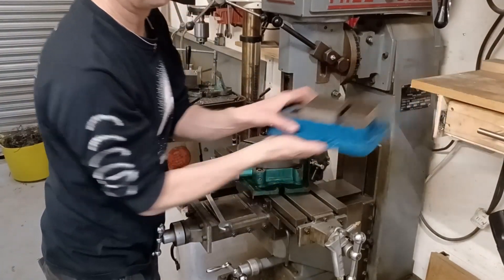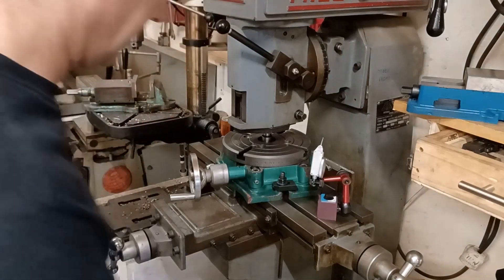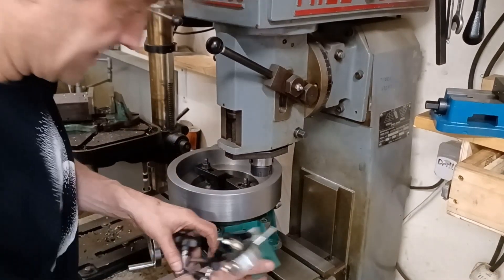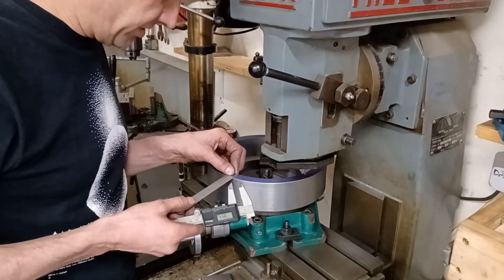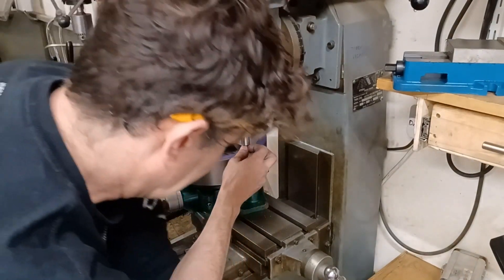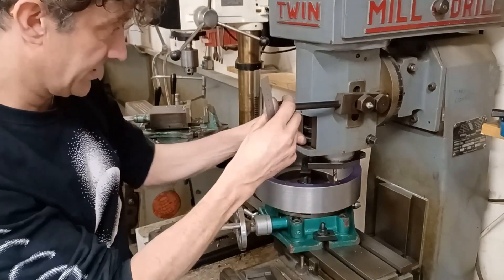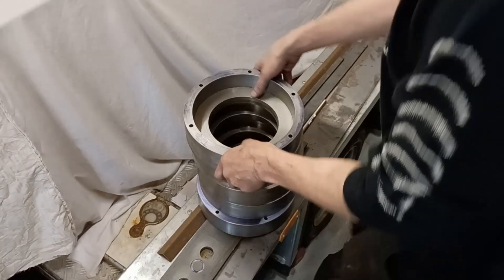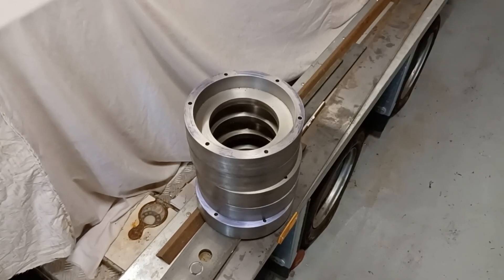Building a Submarine. Part 135.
Part one hundred and thirty five of a series of videos showing the complete build of a personal submarine.

Drilling holes in the viewports for the retaining ring bolts.